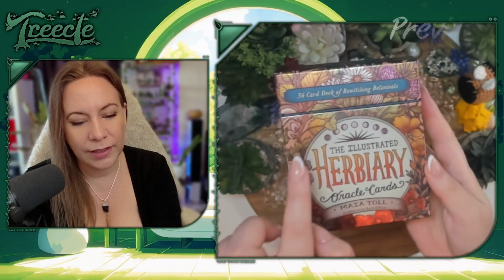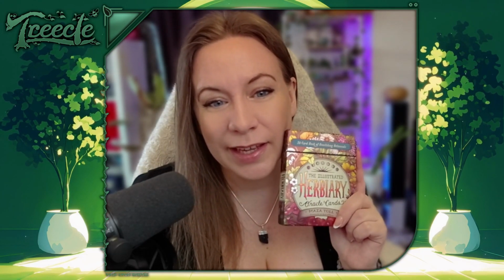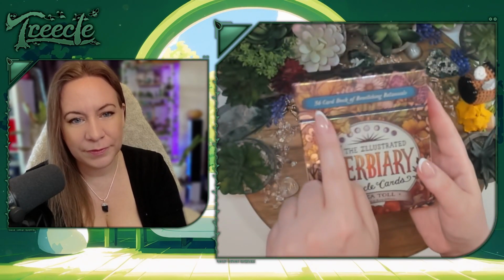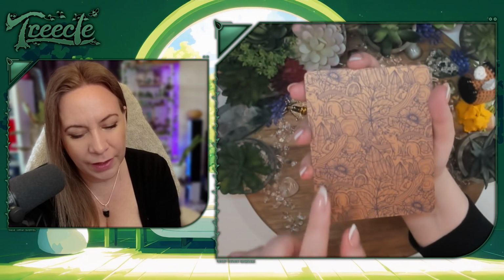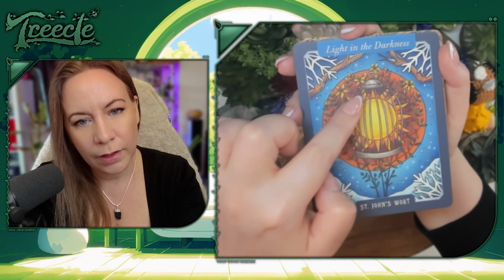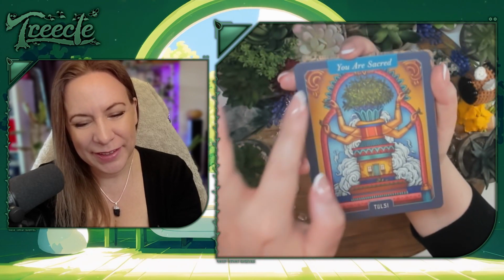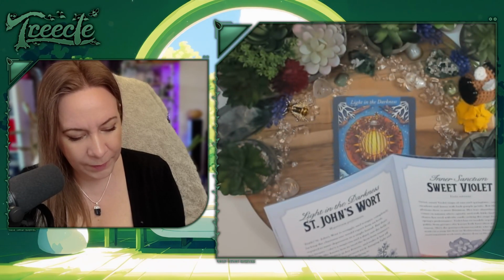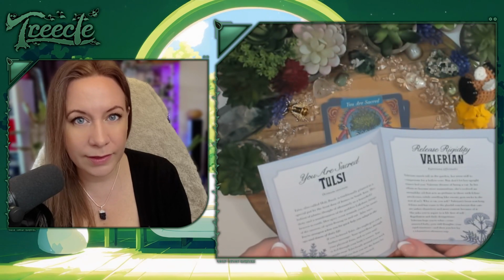Soft Spoken Relaxing ASMR Oracle Card Pull - British Accent, Rambling, Plants, Card Read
My oracle card pulls are intended to make your subconscious do some work and think about what the cards could mean to you. I have a naturally soft-spoken voice, and I hope this results in some soothing, relaxing, calming content for you to watch or listen to.

My friend Lisa @ItsPracticalMagic is a great channel to check out if you're interested in 'witchy' content and different types of readings; she does these in an ASMR way so she's definitely worth checking out.

00:00 Preview
00:22 Intro ramble
03:40 Quick overview of deck & shuffle
06:46 First card
09:10 Second card
11:48 Booklet read for first card
13:32 Booklet read for second card
15:29 Final ramble